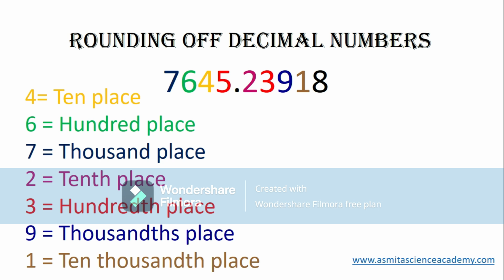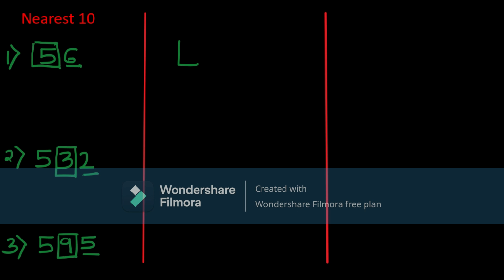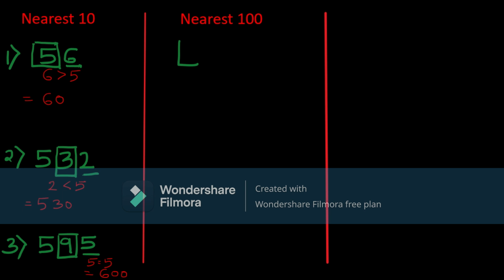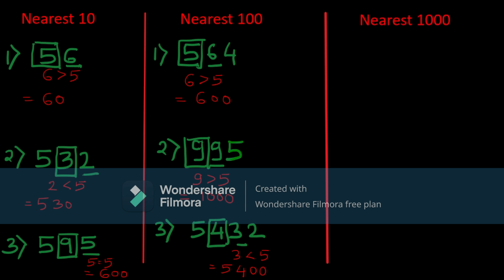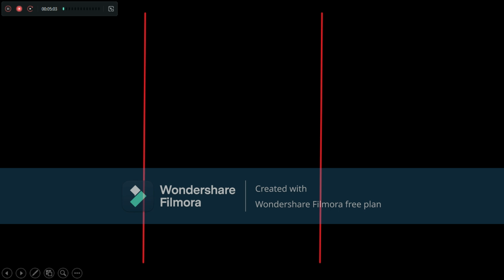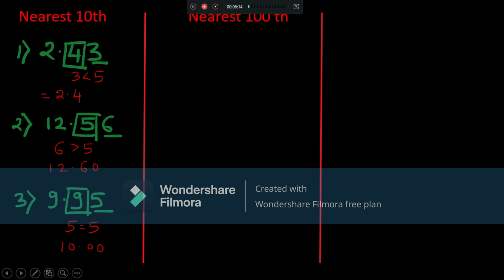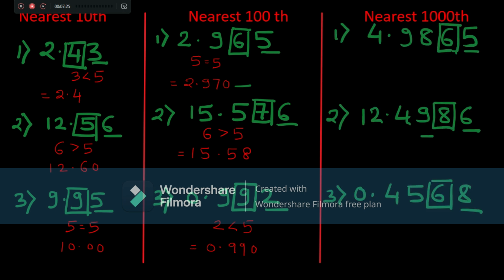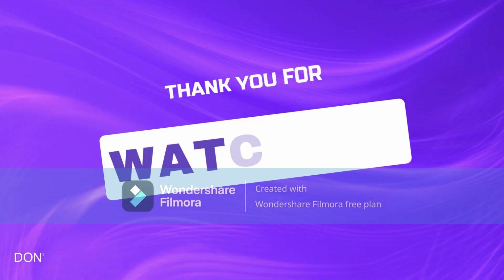How to round off Decimal and Fraction Numbers